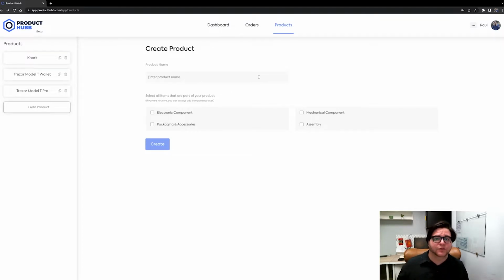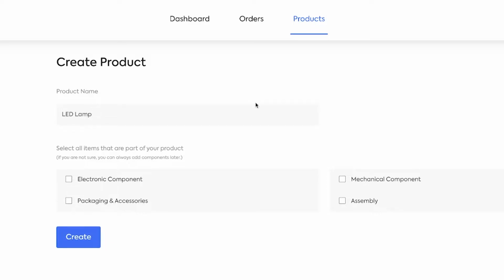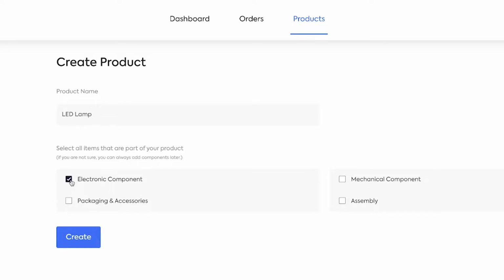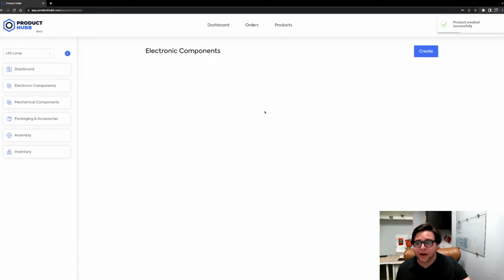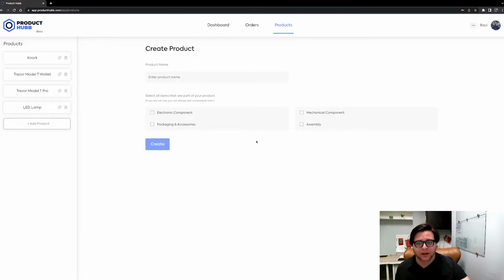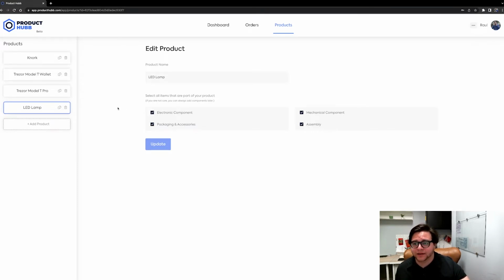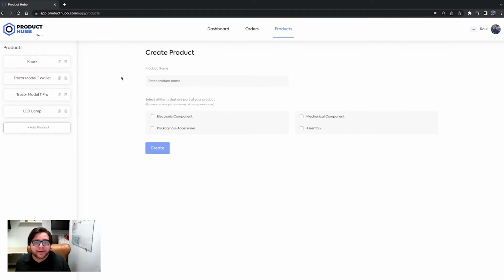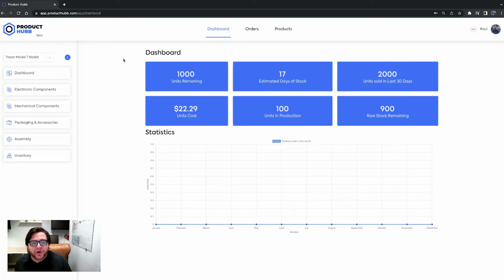Creating a Product on Product Hubb - Tutorial Part 2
Welcome to a demo of the Product Hubb platform! Product Hubb makes manufacturing easy.

In this video, we'll cover how to start on your first project once you've logged in. this includes
-creating a product
-managing multiple products
-the dashboard view
-edit products